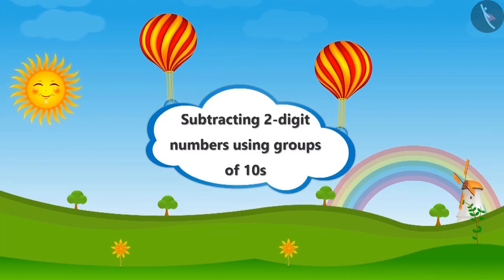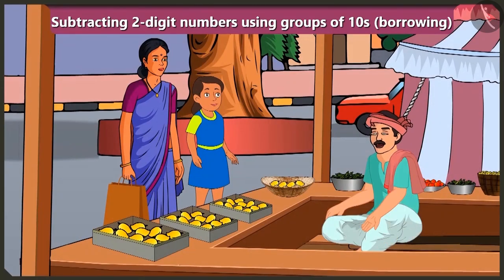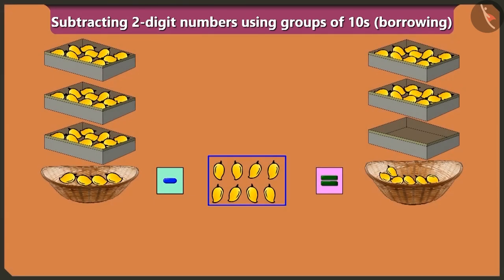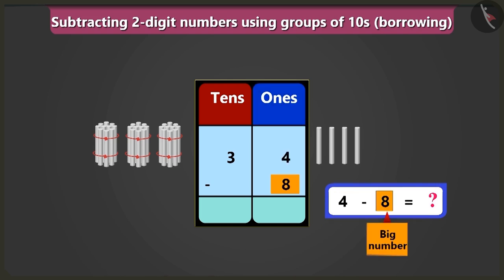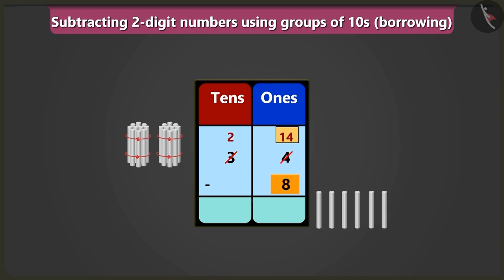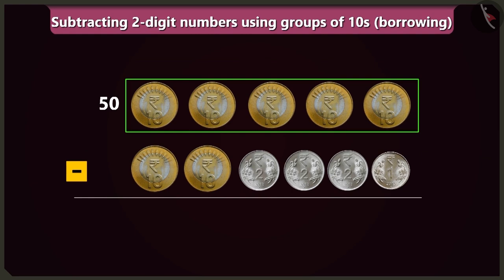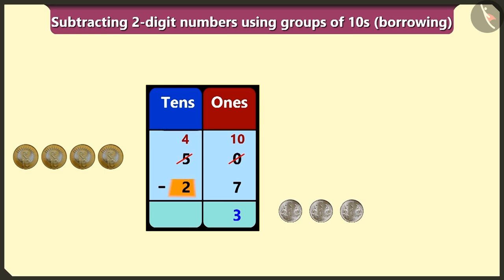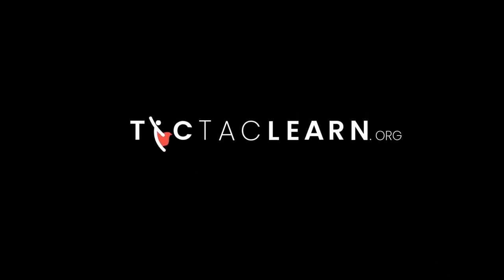Subtraction: borrowing sums | Part 1/3 | English | Class 2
Subtraction: borrowing sums | Part 1/3 | English | Class 2 |  | NCERT |

Subtraction: borrowing sums | Addition & Subtraction of numbers upto 3 digits | Grade 2 | NCERT | Give and Take

Welcome to part 1 of Subtraction: borrowing sums. In this video, we will discuss the concept of Subtraction: borrowing sums.